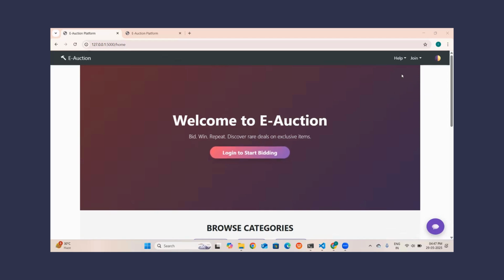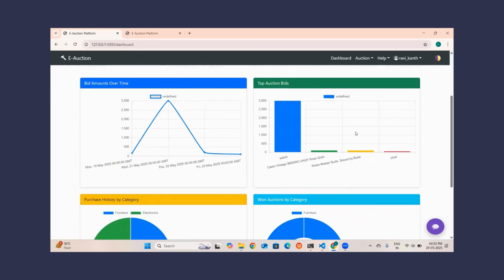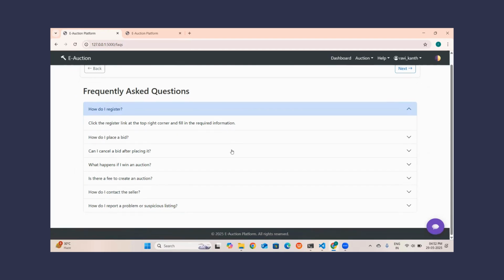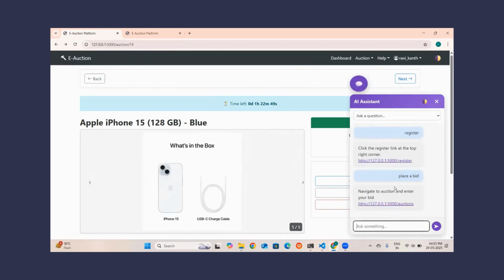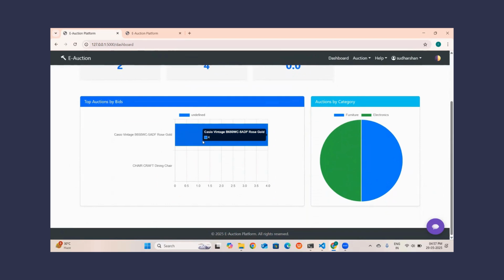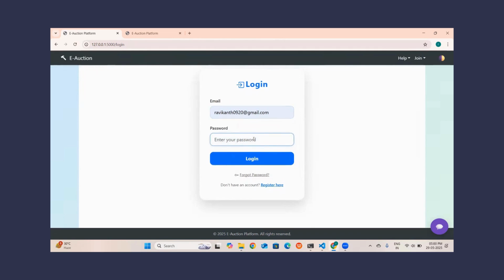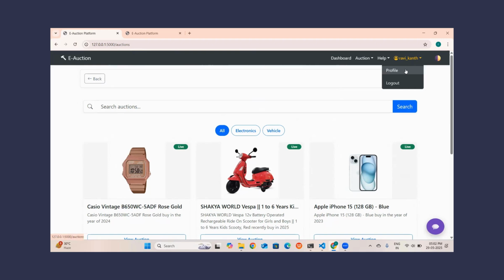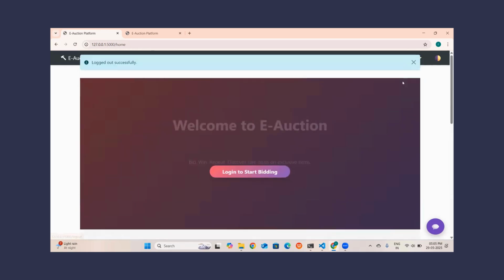E-Auction Management Solution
E-Auction Management Solution using Python, Flask, jinja2 template with Ai